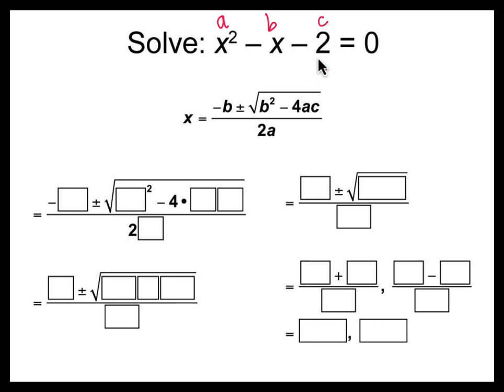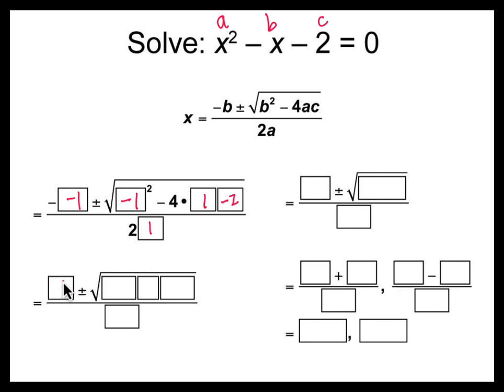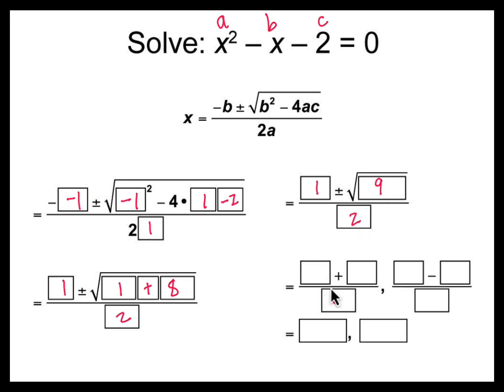Using the Quadratic Formula: Example 1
This video is a step-by-step tutorial for using the quadratic formula to solve quadratic equations. In this example, there are two real roots.

This video supports Common Core Standard CCSS.MATH.CONTENT.HSA.REI.B.4.A.